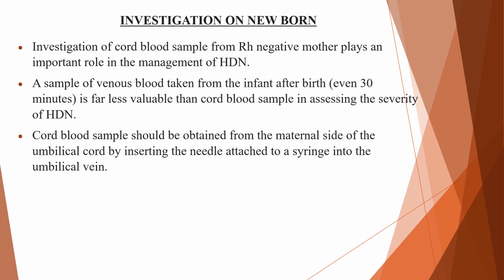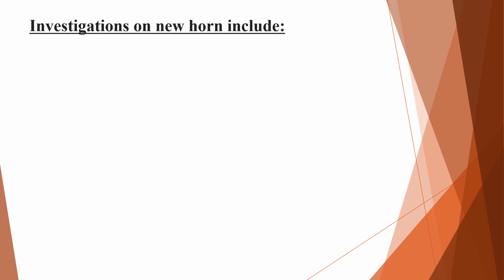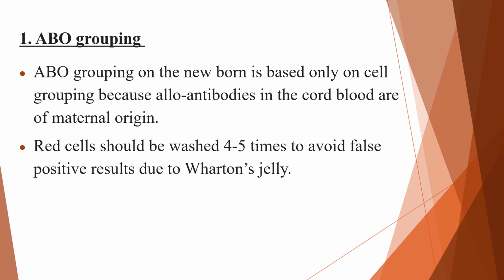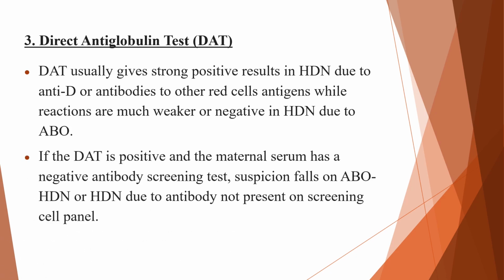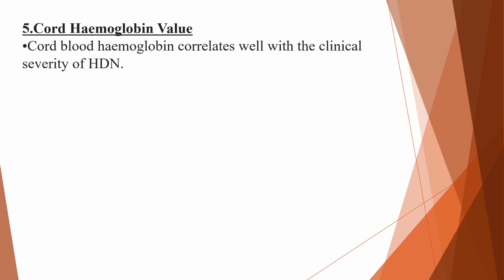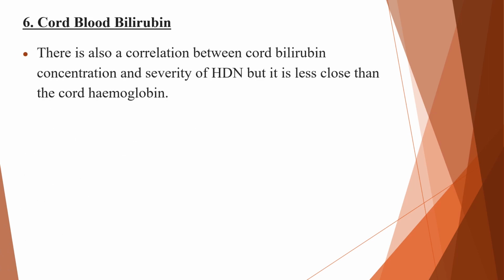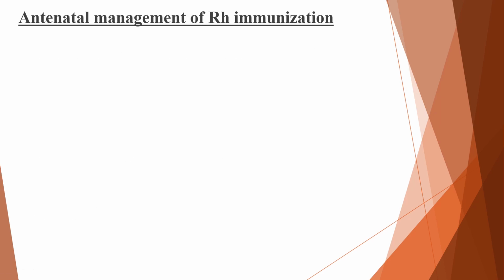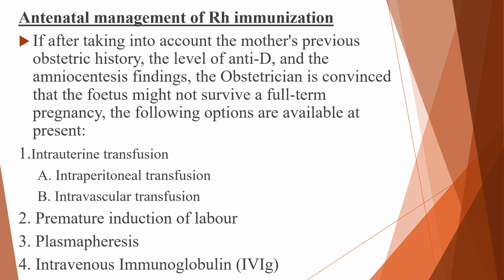Rh HDN/ PART 3/INVESTIGATION ON NEWBORN